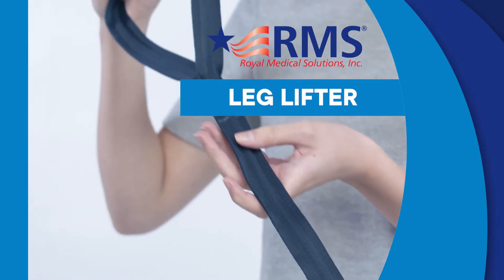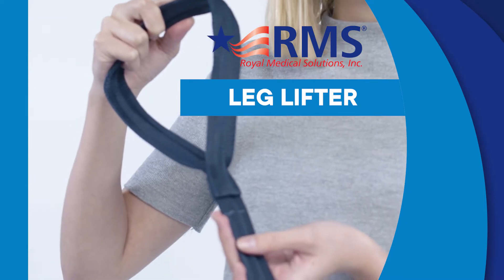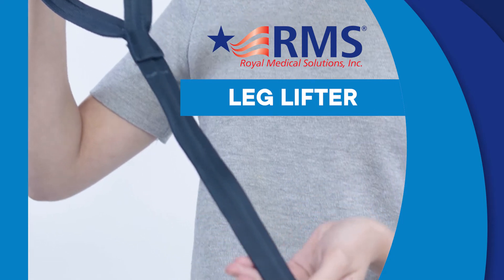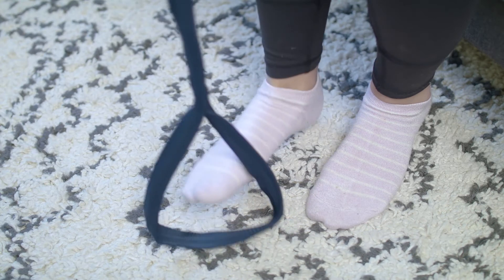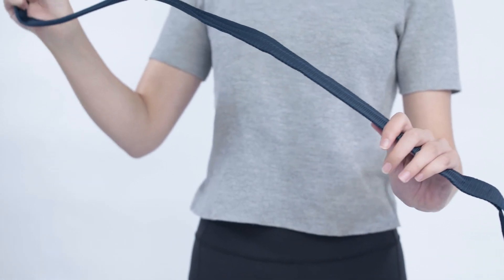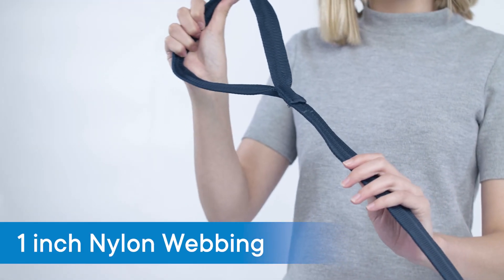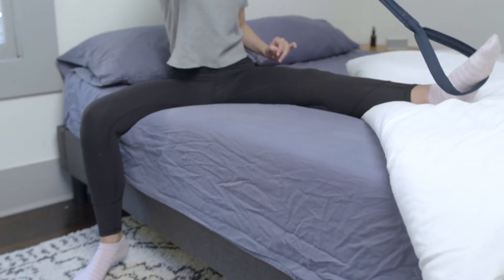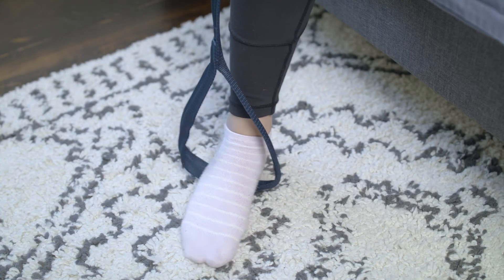Leg Lifter by RMS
HIGHLY-RATED, TOP QUALITY LEG LIFTER STRAP FROM RMS. Easily maneuver your legs to get out of chairs, wheelchairs, beds or cars using this convenient RMS Leg Lifter Strap.

LARGE OPEN LOOPS at each end help pull and lift your leg or cast into position.

MADE TO LAST! The aluminum rod, covered by 1 inch nylon webbing, remains strong and durable through repeated use.

GREAT TOOL FOR PHYSICAL THERAPISTS AND OCCUPATIONAL THERAPISTS. Ideal for those with limited mobility and those recovering from injuries or surgery, including knee and hip replacement surgery.

Size:   42" extra long and 35" long version
Color:  Dark Blue
Model #: LG-42R